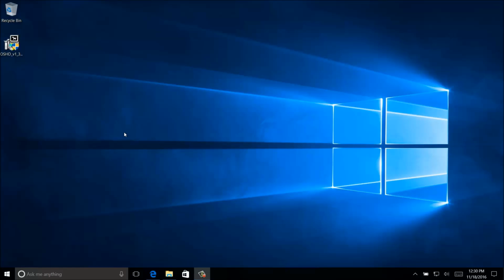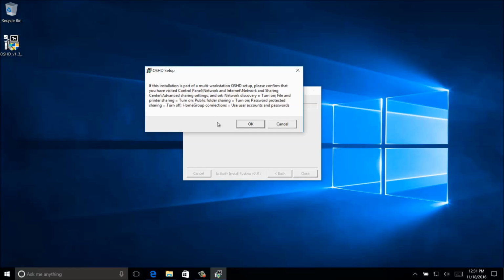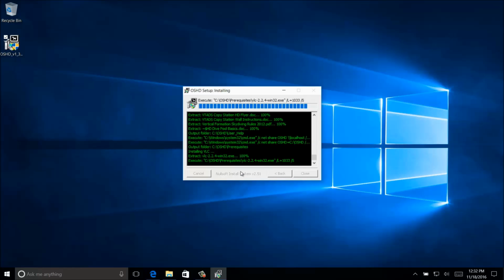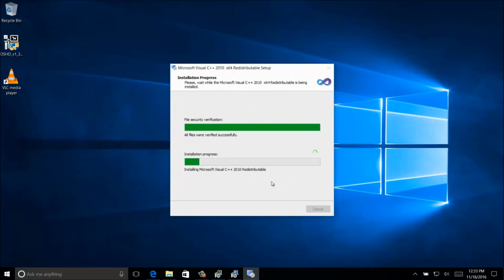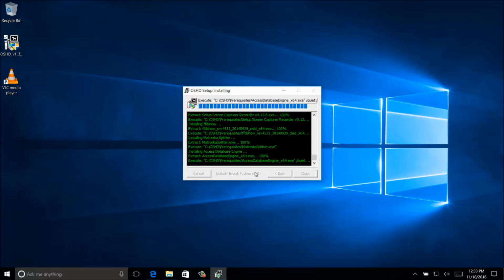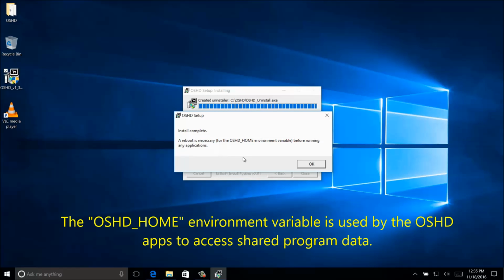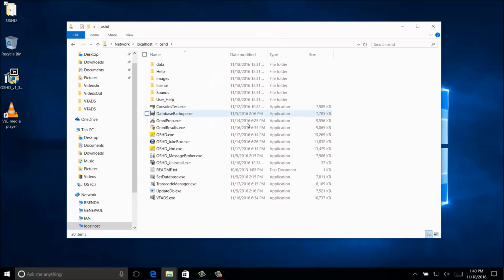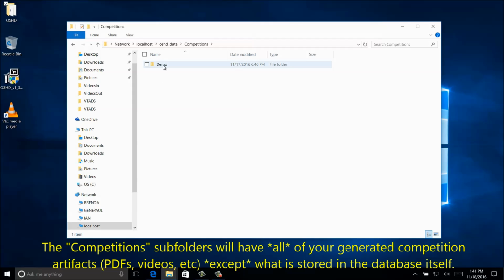OmniSkore!HD Installation Demo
A brief, annotated demonstration of the OmniSkore!HD installation process